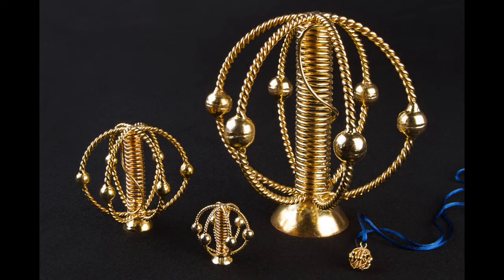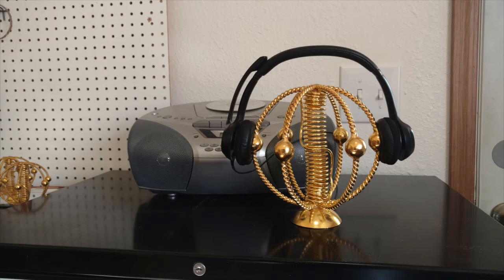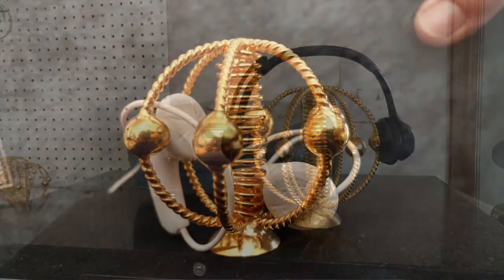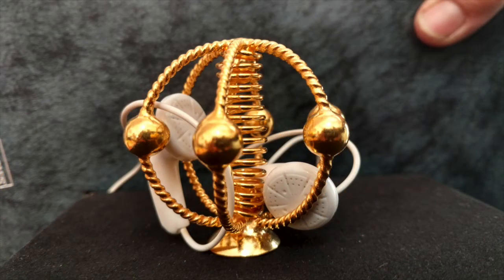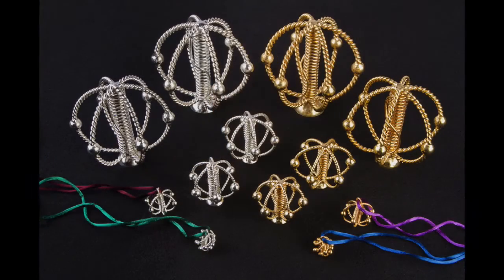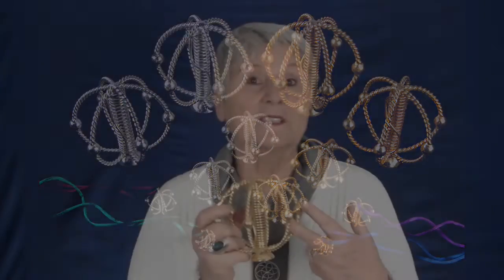Harmonizers and the difference between gold and silver plating.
Katharina Spurling-Kaffl explains the Light-Life® Technology Harmonizers©